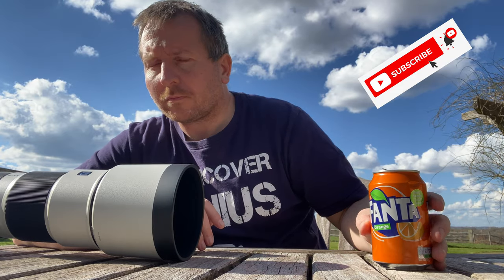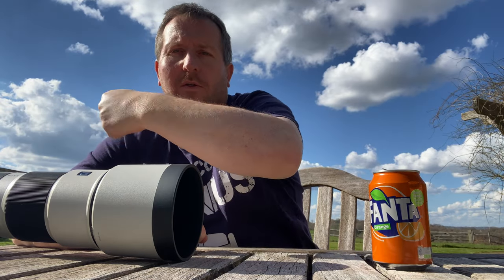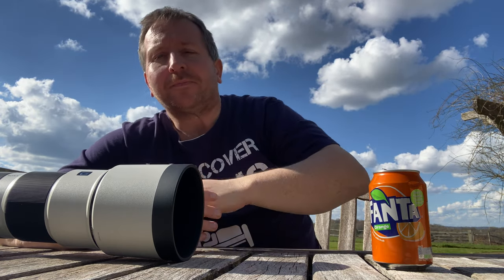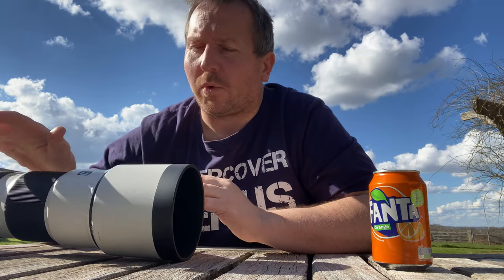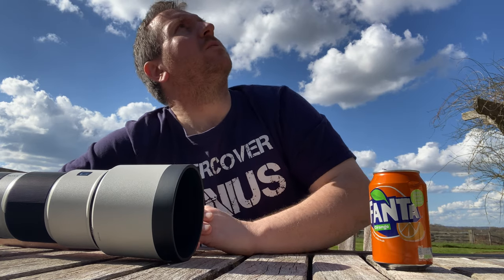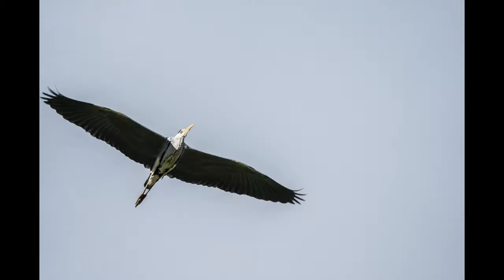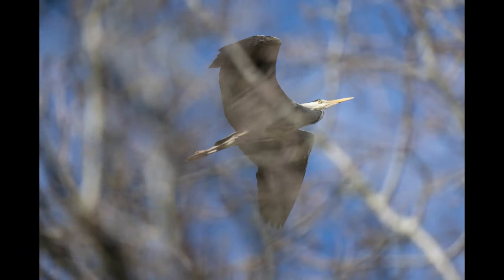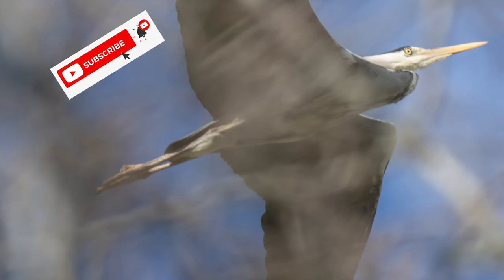Try and take your camera everywhere with you !